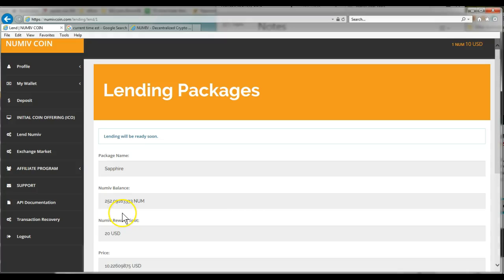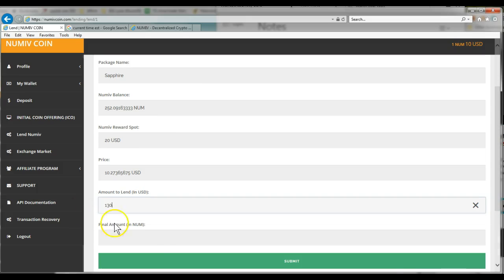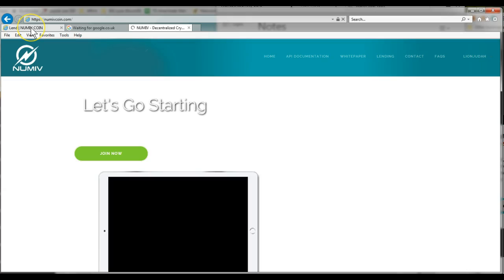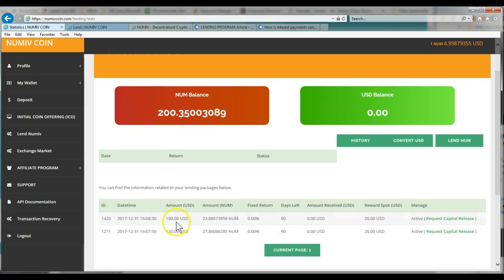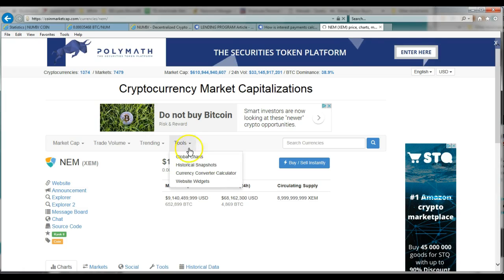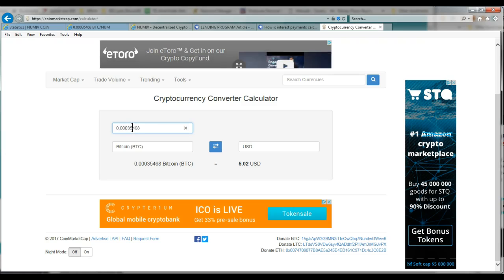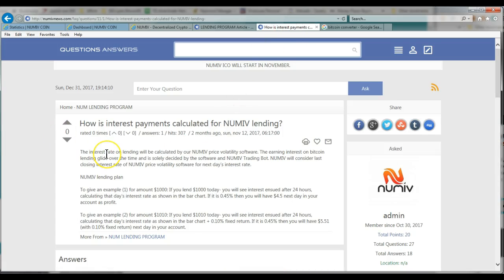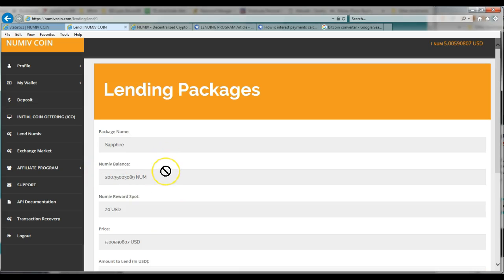Numiv lending is working now ! Lock in your position for 5%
Numiv Lending, How to do a  loan and lock in interest and 5% referral commisions.
What is Bitcoin ? Bitcoin is a cryptocurrency and a digital payment system.
There is so much information out there, but as a person new to the crypto space where do you start? That is the content I am trying to provide.

Here are some sites that will be helpful in getting you started buying your first bitcoin. Everything starts from there. Much appreciated!

►►Ready to buy some Bitcoin ? Another option with your bank account or credit card is coinbase. Get $10 free bitcoin after funding using this link

Bitcoin is a cryptocurrency and a digital payment system,  invented by an unknown programmer, or a group of programmers, under the name Satoshi Nakamoto It was released as open-source software in 2009.

The system is peer-to-peer, and transactions take place between users directly, without an intermediary, These transactions are verified by network nodes and recorded in a public distributed ledger called a blockchain.

Since the system works without a central repository or single administrator, bitcoin is called the first decentralized digital currency.

As of February 2015, over 100,000 merchants and vendors accepted bitcoin as payment.
According to research produced by Cambridge University in 2017, there are 2.9 to 5.8 million unique users using a cryptocurrency wallet, most of them using bitcoin.

Keywords
how do i get started with bitcoin
what is bitcoin
getting started with bitcoin
making money with bitcoin
how do i buy bitcoin
where do i buy bitcoin
how to buy bitcoin with airbitz
how to buy bitcoin with coinbase
bitcoin
investing in bitcoin
ico
Genesis Mining
bitconnect
bitconnect scam
bitconnect profit
bitcoin
ethereum
litecoin
investing for beginners
airbitz
getting started with coinbase
what is bitcoin
bitcoin
investing in bitcoin
gemini trading